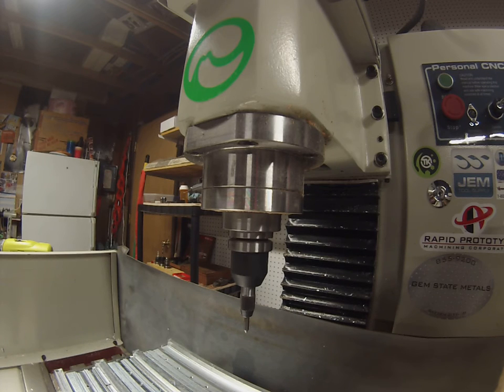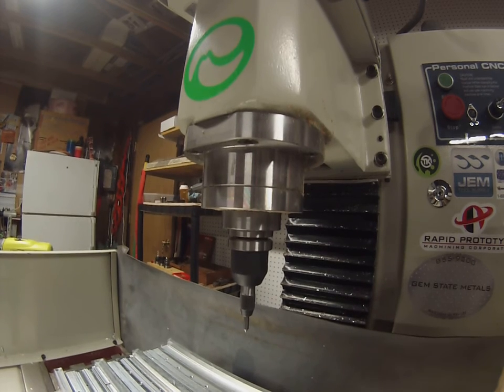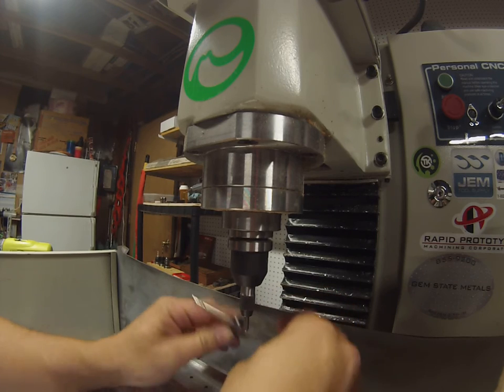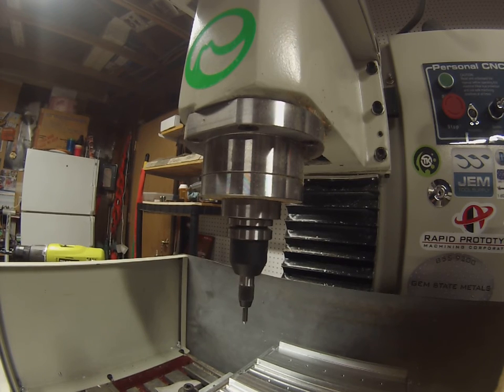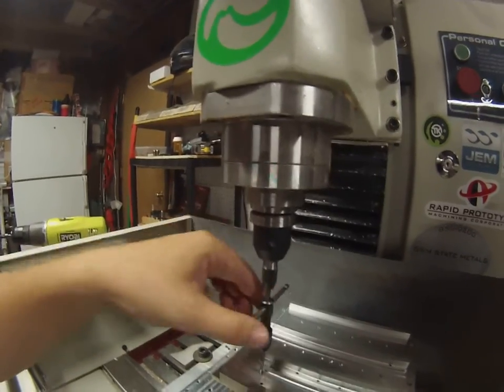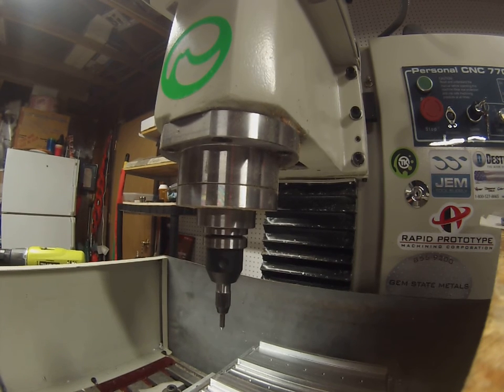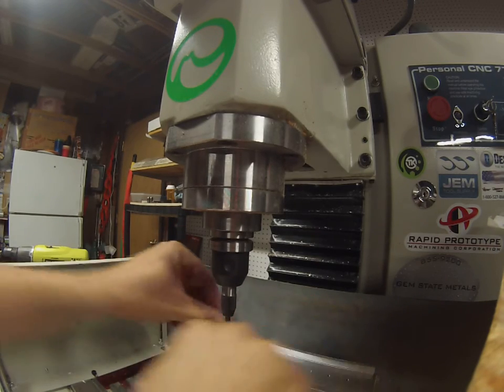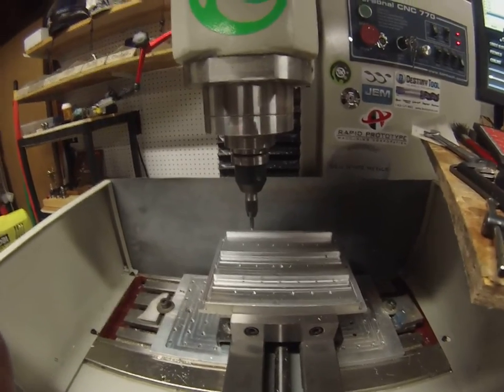Tapping Holes without tapping head on CNC Machining tip Tormach PCNC 770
My Tormach CNC Mill doesn't have tapping capability and I don't have a tapping head yet but I need to tap a bunch of holes and I need them to be perfect for a fixture I am making. So here is how I do it.